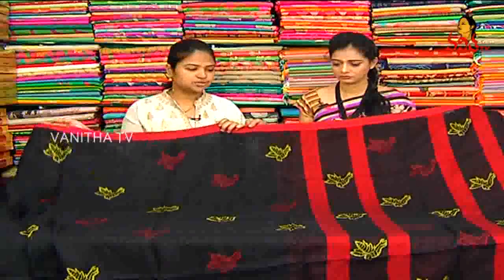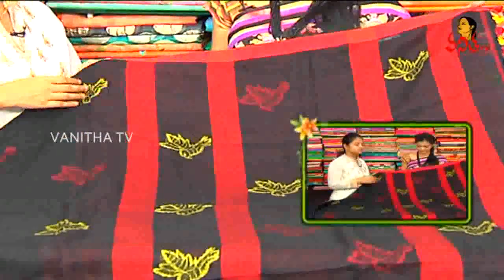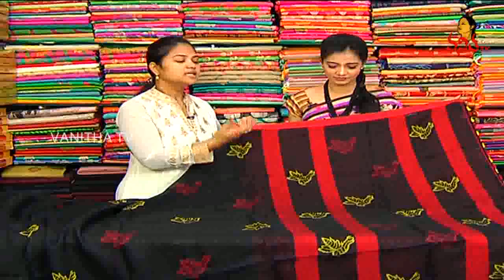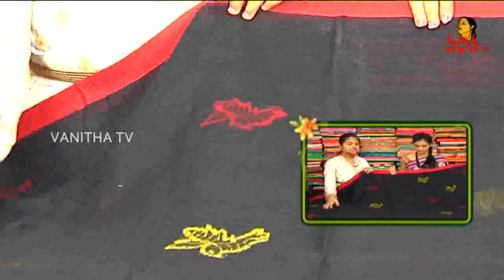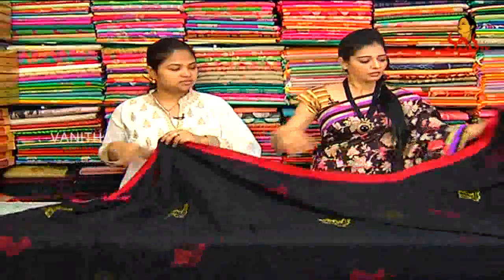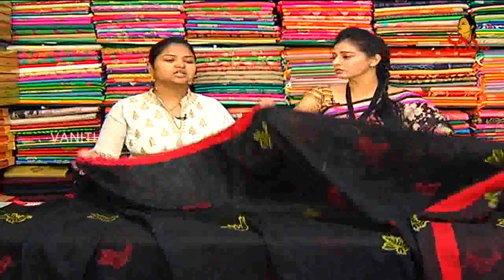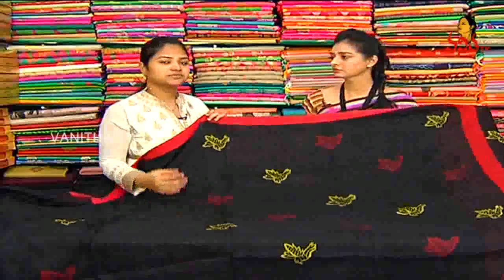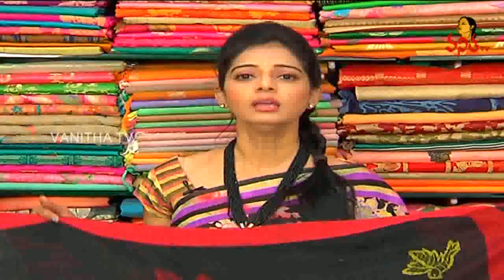Lenin Silk Black & Red Color Saree || Sogasu Chuda Tarama || New Arrivals || Vanitha TV